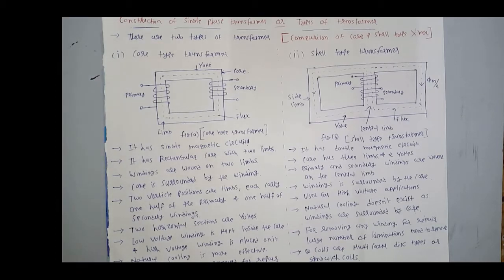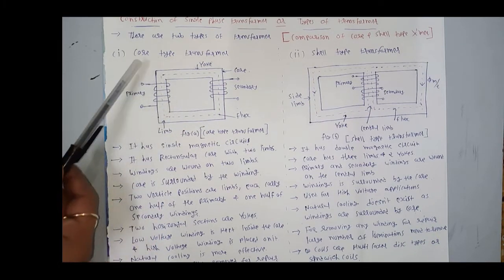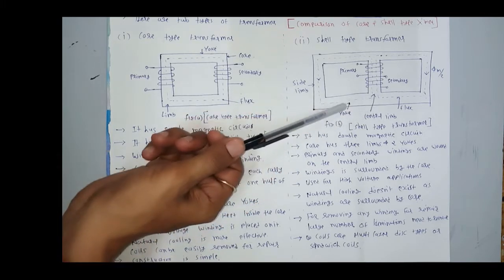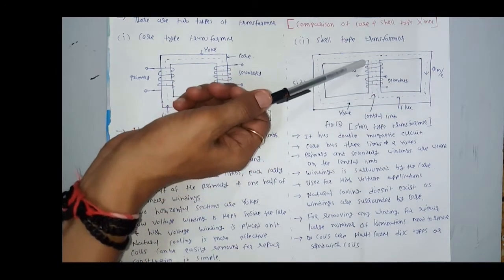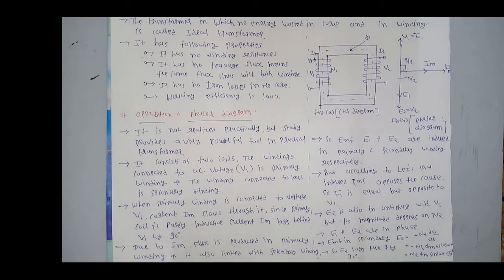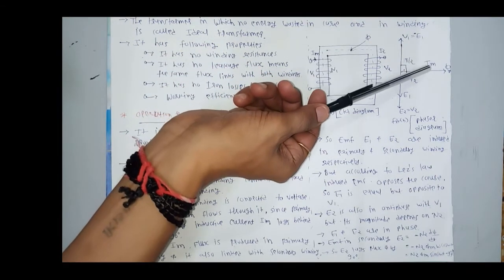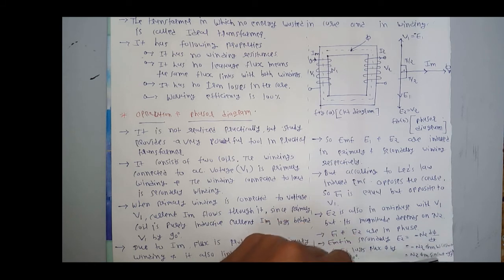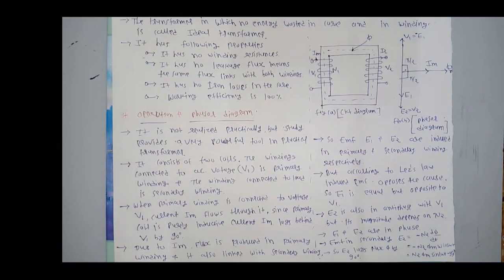Unit 3 Types of transformer and ideal transformer II Asst proff Hiren patel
Short questions based on this topic:

1 There is only one magnetic flux path in the circuit. The transformer is definitely ________________
a) Core type
b) Shell type
c) Can be any of the above
d) Depends on other parameters

2  Which of the following is the correct statement?
a) Shell type has more mechanical protection
b) Cooling is more in shell type
c) In core type sandwiched wiring is used
d) In core type concentric winding is used

3  State the main difference between core type and shell type transformer.

4 An ideal transformer has infinite primary and secondary inductances.
a) True
b) False

5 Identify the correct statement relating to the ideal transformer.
a) no losses and magnetic leakage
b) interleaved primary and secondary windings
c) a common core for its primary and secondary windings
d) core of stainless steel and winding of pure copper metal

6 For an ideal transformer winding resistances and leakage flux should be

a. Least, maximum
b. Both should be maximum
c. Both should be zero
d. Maximum, least

7 When a resistance is to be transferred from primary to secondary side of transformer with the turns ratio as k, it must be

a. Multiplied by k ∧ 2
b. Multiplied by k
c. Divided by k
d. Divided by k ∧ 2